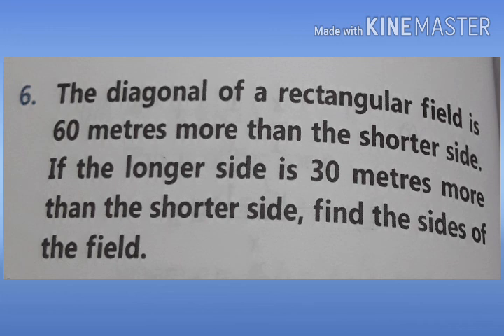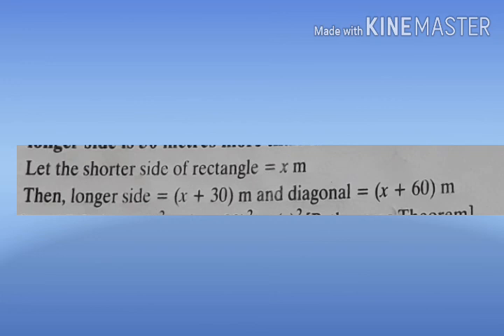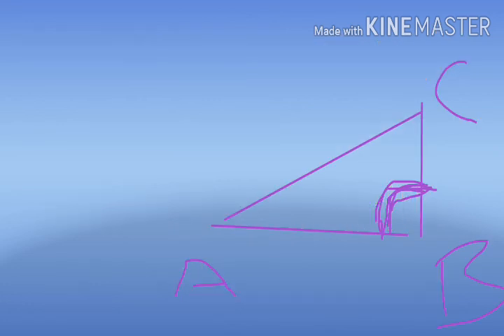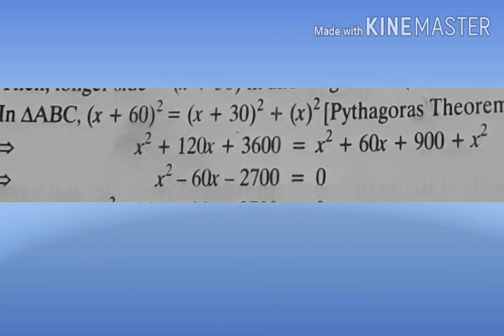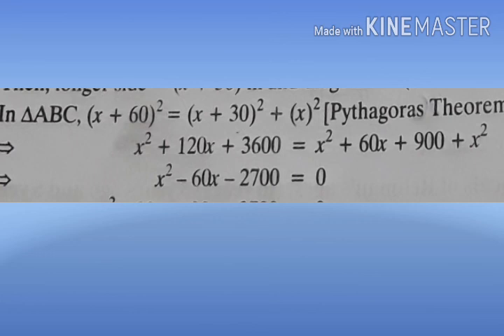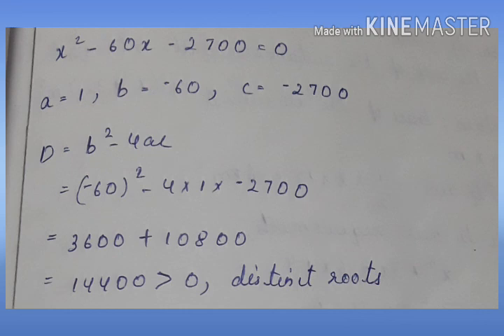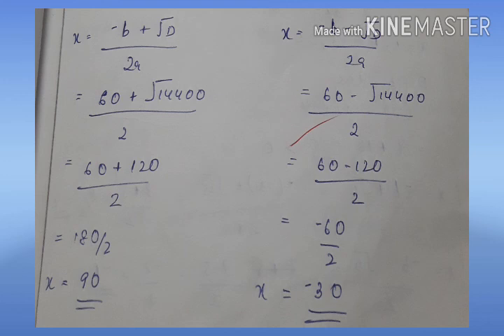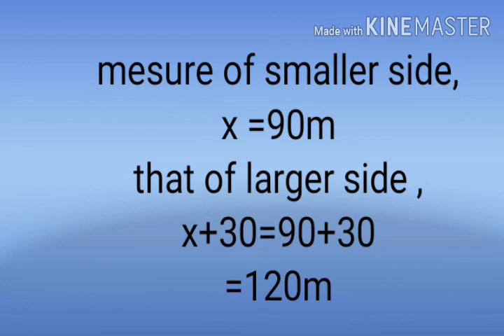Lecture 1 10th maths L -4 part 5